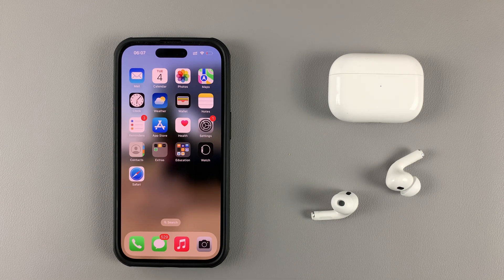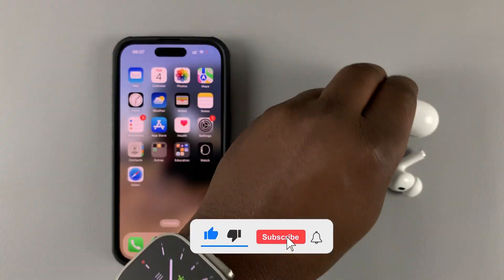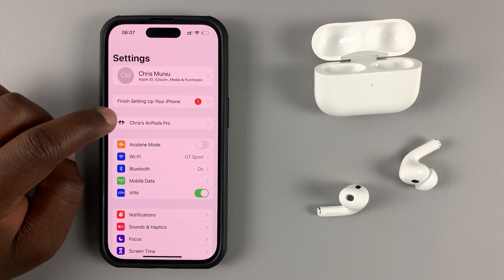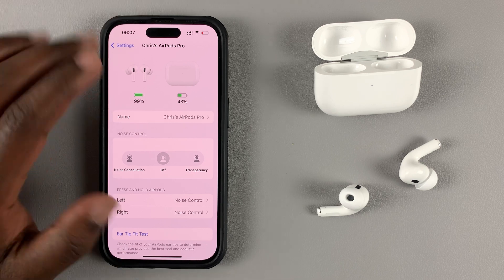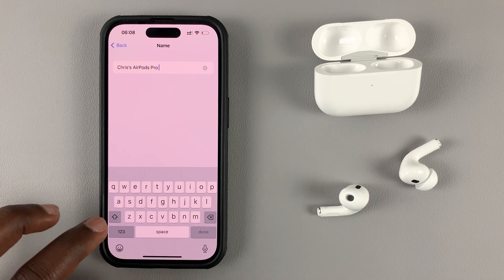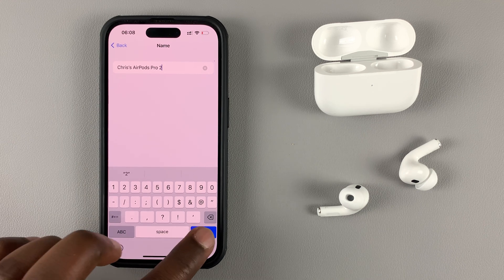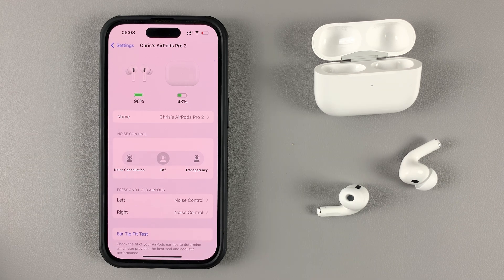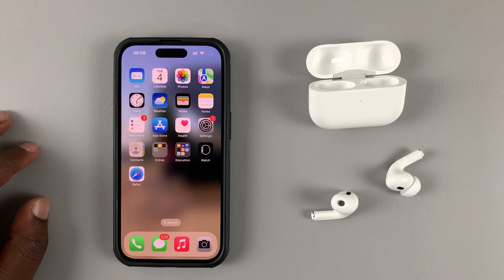How To Rename Your AirPods Pro 2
Learn how to rename your AirPods Pro 2
You can change the name of your AirPods Pro 2 to anything that you'd like. Make sure you have them connected with your iPhone 14 so that you can change the name.

Cell Phone Tripod Adapter